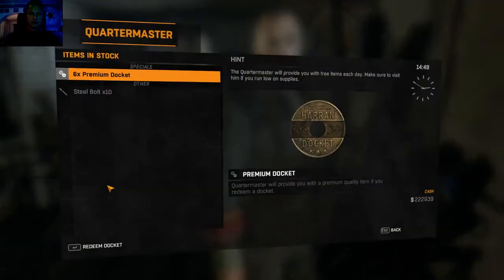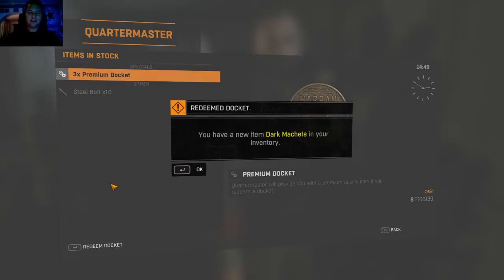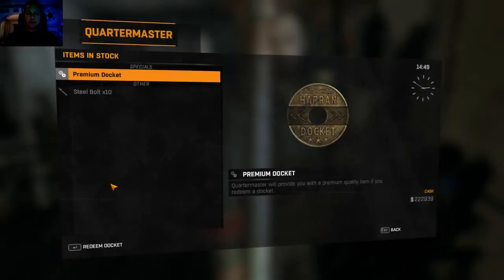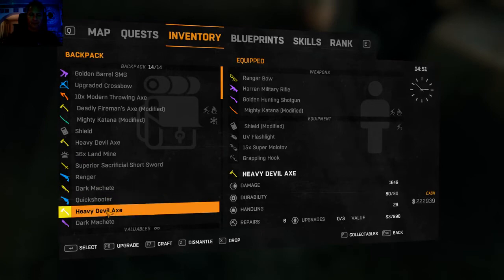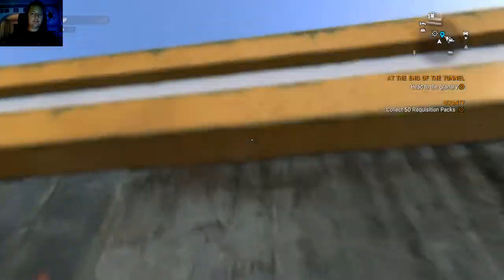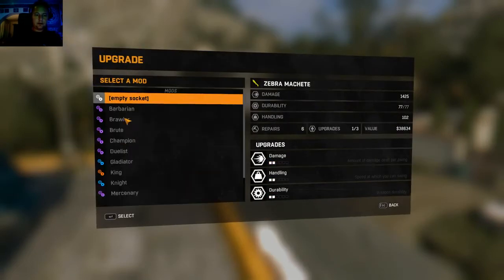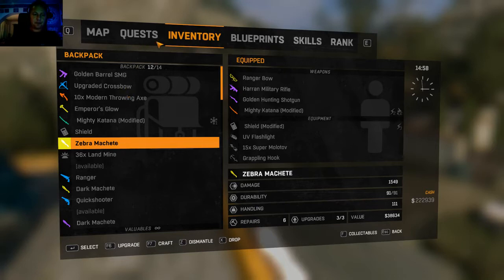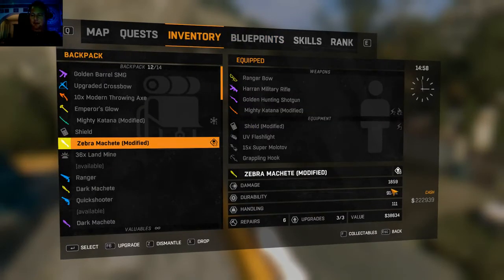November 2017 Six Free Gold Weapons Dockets available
If you want free Gold weapons go signup using your Steam Email address to Gemly the creators of Dying Light then you can send yourself loads of great stuff when it becomes available.
In this video I receive 6 new free Gold weapons just by doing this.
The Codes to Enter are:
MAMA
JADE
HMR
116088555